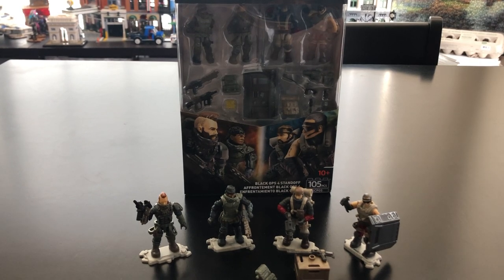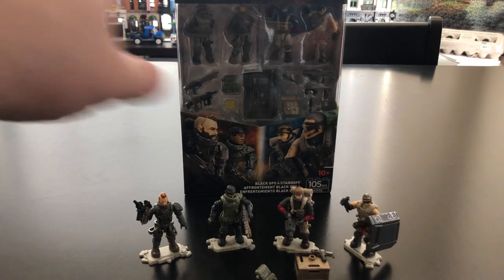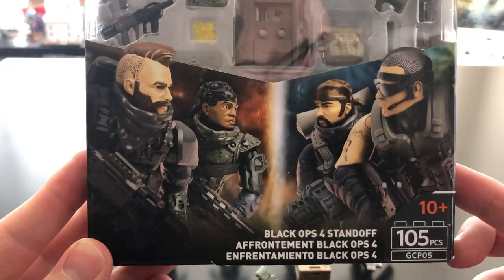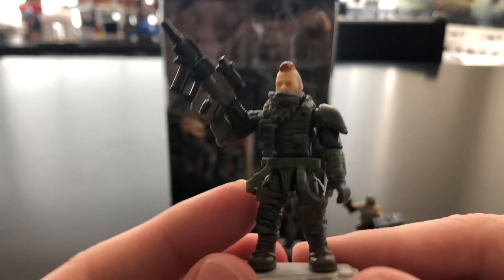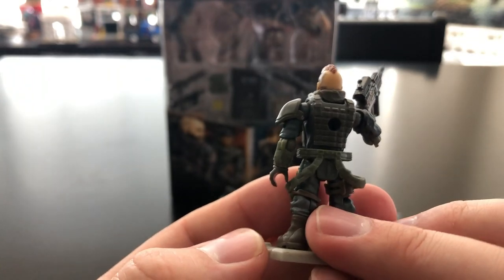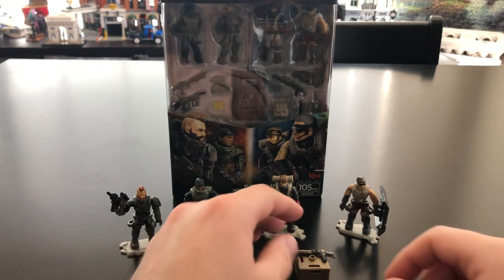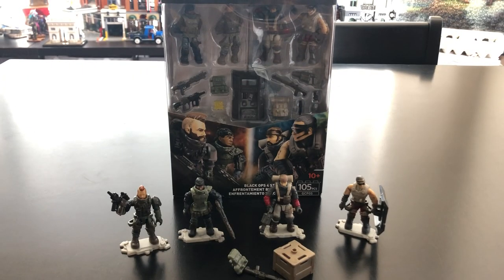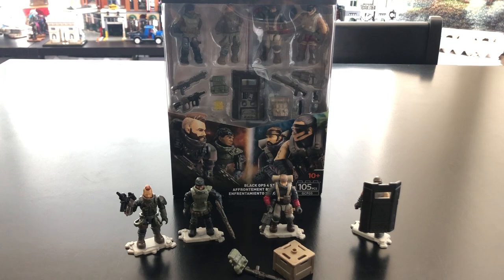Call Of Duty Mega Construx Black Ops 4 Stand Off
Here is a quick unboxing and review of the new 2019 COD Mega Construx Black Ops 4 battle pack. The set includes Prophet, Ruin, Nomad, and Ajax!